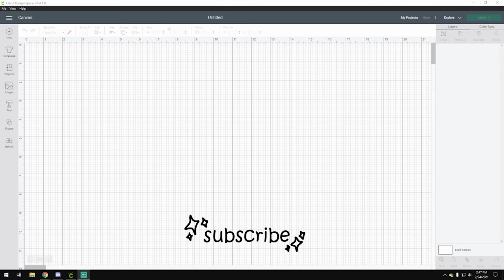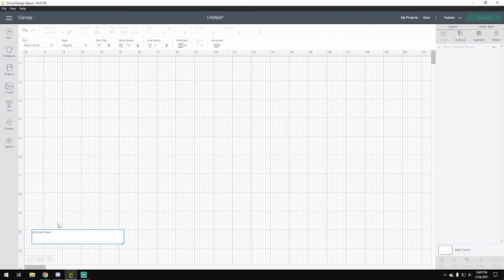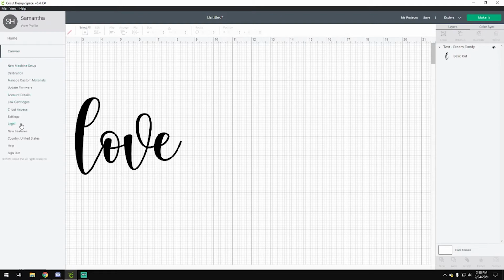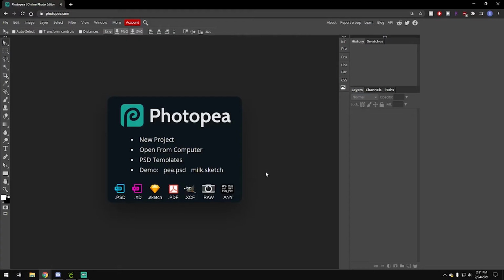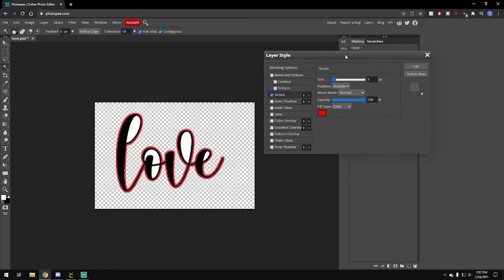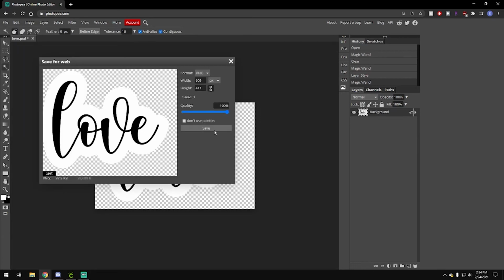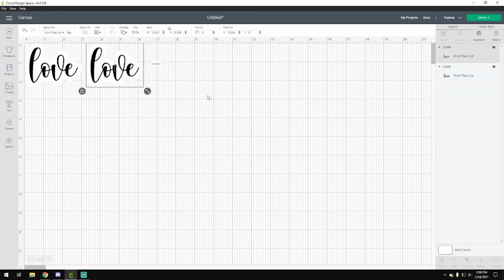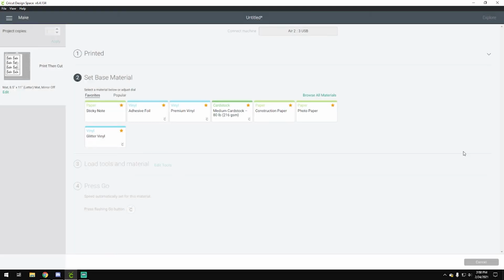how to make text/script stickers | cricut tutorial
products used*:
☆ Cricut Light Grip Mat
☆ Sticker Paper (Online Labels)
☆ Sticker Paper (lesser quality, but great for beginners!)

tshirts and hoodies available here!